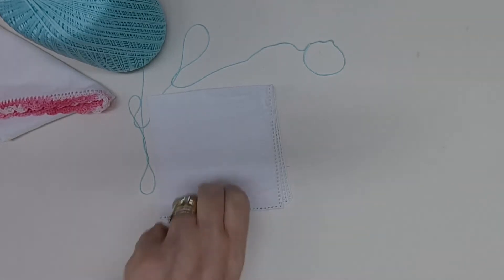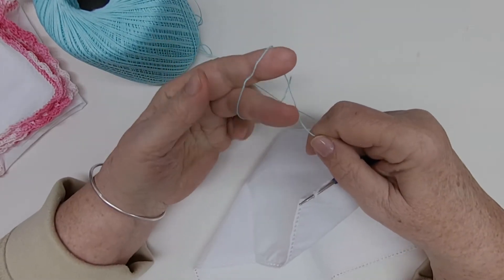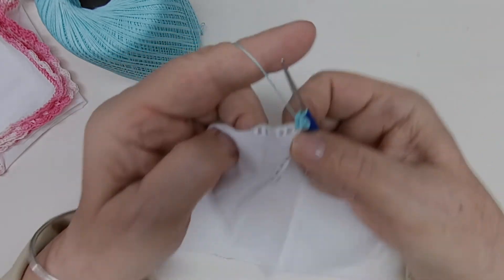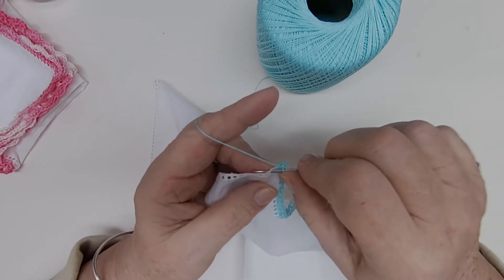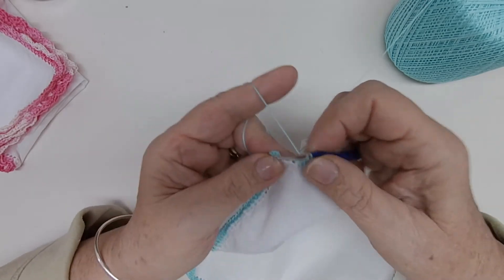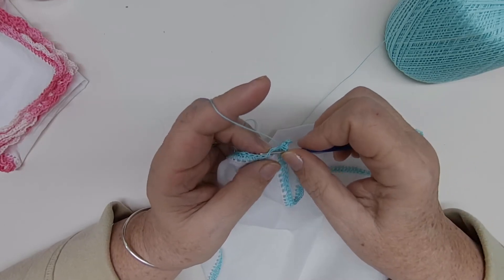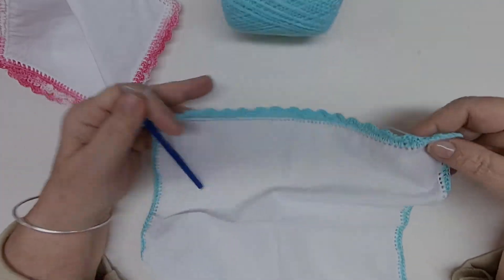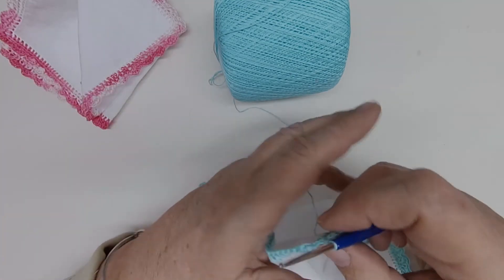Learn To Crochet A Scallop Edged Handkerchief With CapesCrochetCorner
Learn To Crochet A Scallop Edged Handkerchief With CapesCrochetCorner Ep 5

Let's get started and create !!!

My gratitude,
Dee at CapesCrochetCorner,
I am beyond grateful to spend time with you and hope you are having tons of fun.